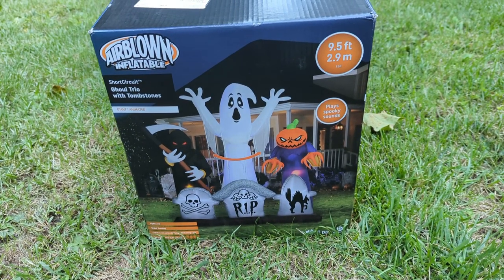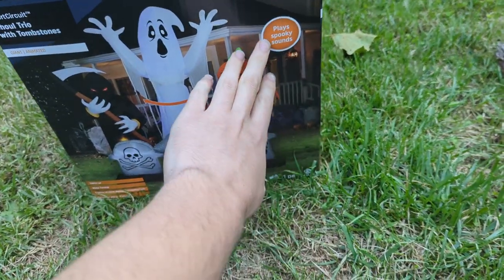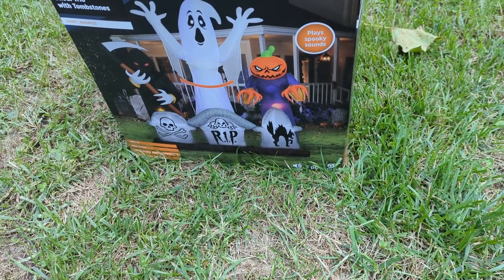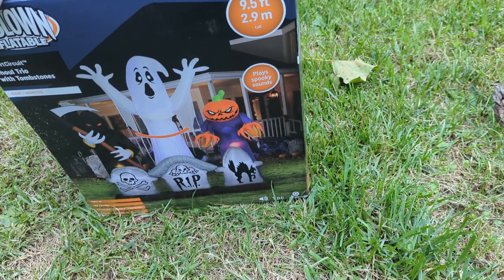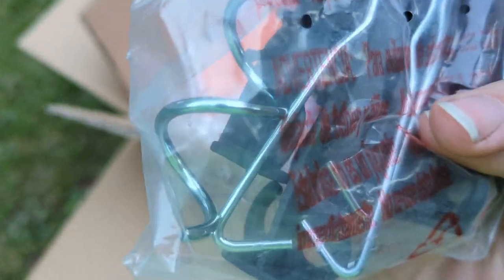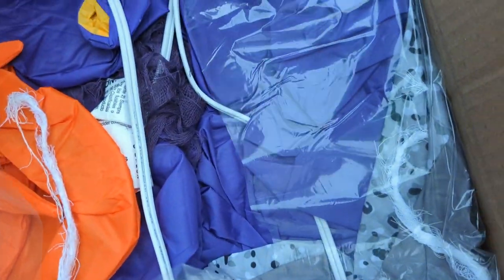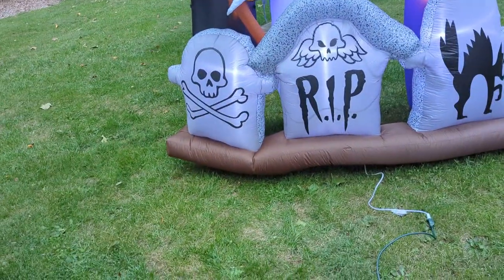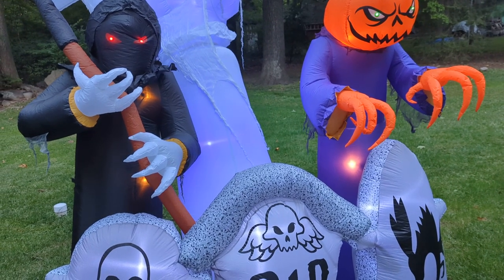BJs short circuit Ghoul Trio with Tombstones Inflatable Unboxing/Review